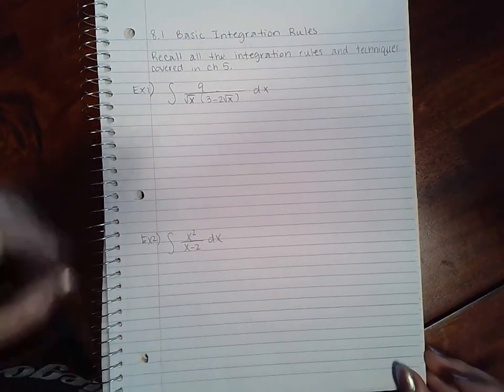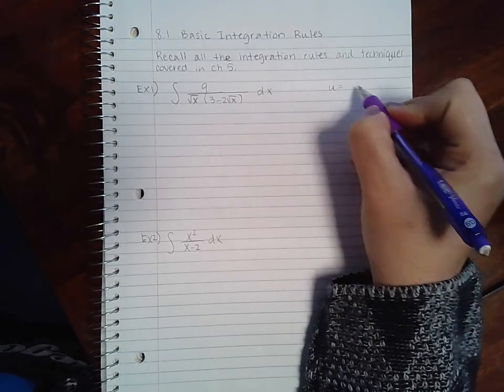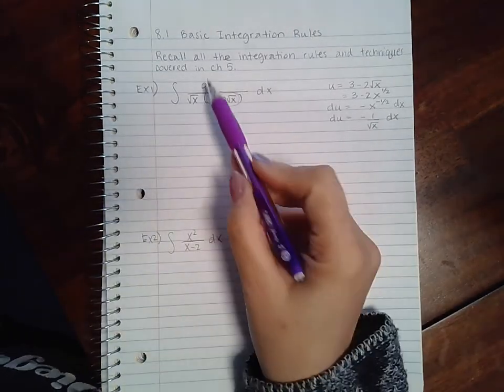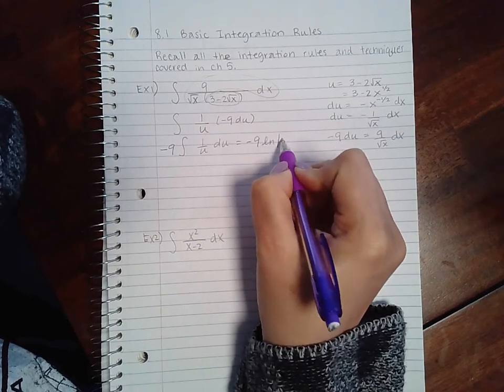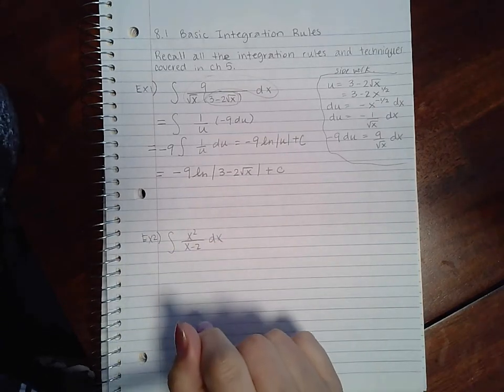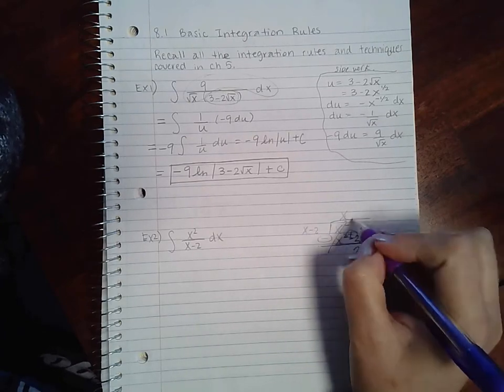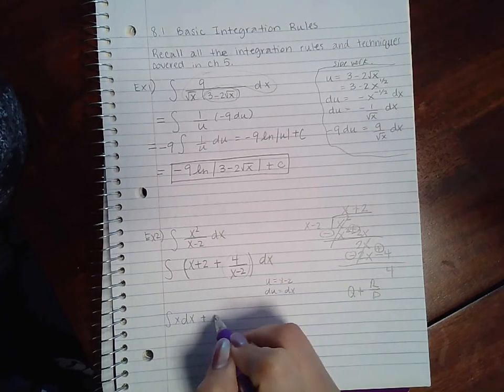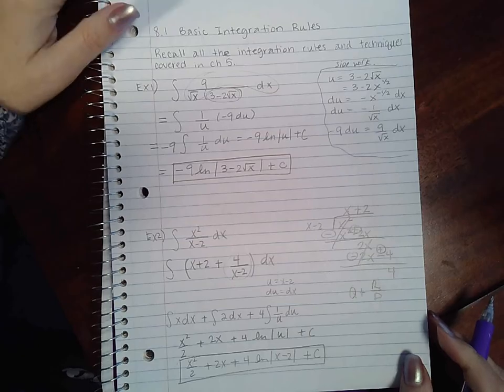8.1 Part 1